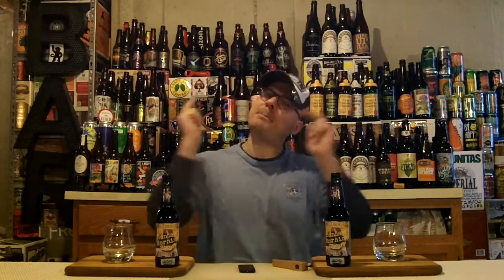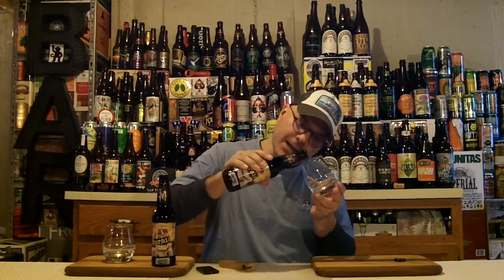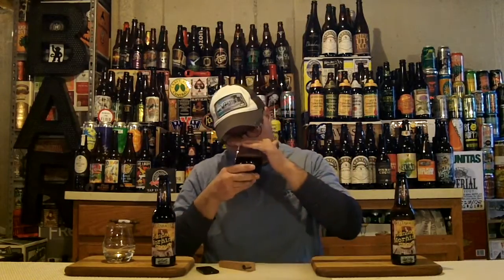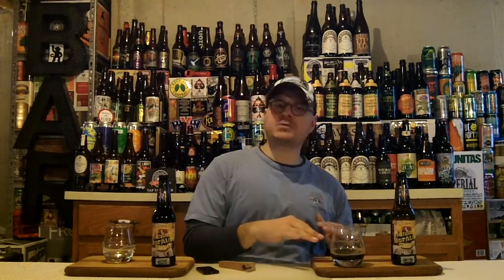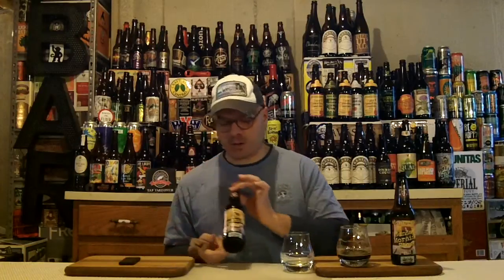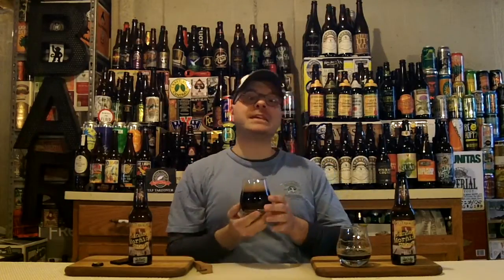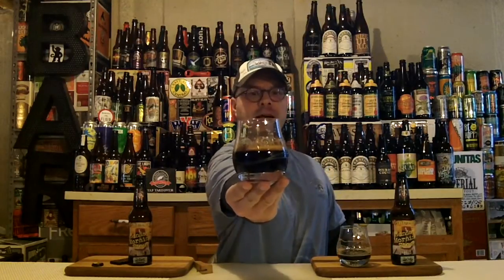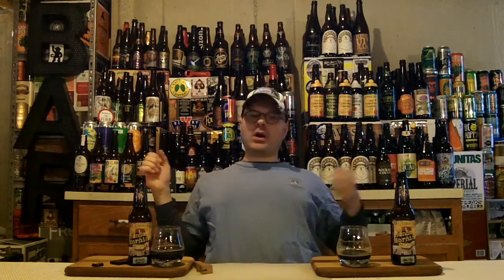Weyerbacher Sunday Morning Stout 2015 vs 2016 (11.3% ABV) DJs BrewTube Beer Review #904 - #905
Aloha BrewTube:

In this episode of DJs BrewTube, I will review Weyerbacher Sunday Morning Stout 2015 & 2016 vintaged side-by-side..  Both vintages of Weyerbacher Sunday Morning Stout are coffee Russian Imperial Stouts and they clock in at 11.3% ABV.   Weyerbacher describes Sunday Morning Stout as follows:

"Sunday Morning Stout, 11.3% ABV, is an American Imperial Stout aged in bourbon barrels. The result? A beautiful ebony pour with a large, creamy, off-white head that lasts and lasts. The aromas of roasted coffee and bourbon awaken your senses while their flavors blend with hints of chocolate, roasted malt, vanilla and caramel."

My written review and report card for both vintages of Weyerbacher Sunday Morning Stout follows:

▼Weyerbacher Sunday Morning Stout 2016 WRITTEN REVIEW:

A -  Weyerbacher Sunday Morning Stout pours medium thick and as black as tar. There's only about a finger of thin, khaki colored head that coats to the glass when agitated along with omnipresent alcohol legs.

S - Oak and sweet vanilla layered over a smooth Four Roses Bourbon. This is followed by roasted malts, big cocoa and dark chocolate. Fudgey sweetness. Some slightly burnt edges complemented by bitter chocolate. Nice layer of oak brings it all together. Deeply malty with a great edge taken off by the barrel. Freshly brewed dark roasted coffee notes are accompanied by inviting high percentage cacao content semi-sweet dark chocolate, dark fruits with a touch of caramel in the faint background. No alcohol beside Bourbon notes is detectable in the aroma.

T - Barrel and sweet vanilla with some big oak notes. Touches of char complemented by tobacco. Bourbon adds some caramel and toffee notes. Layers of sweetness. Tons of malts providing roasted and chocolatey notes. Dark chocolate and fudgey sweetness. It's a liquid dessert.  Some alcohol little alcohol is detectable.

M - Incredibly smooth and full bodied. Surprisingly easy to drink for such a burly brew.  Spot on carbonation.  This beer coats your mouth like it coats the glass when swirled.

O - Weyerbacher Sunday Morning Stout definitely lives up to the hype in a very tasty way. I could down this all day. Glad we finally decided to review this one.  It will be interesting to see how this one cellars as time goes by.  You can tell when you drink this beer that it will develop and mature into something even better.  Top notch brew.

S - Bourbon, oak, pipe tobacco and sweet vanilla layered over a light and dark chocolate. This is followed by roasted malts, leather, big cocoa and fudgey sweetness. Some slightly burnt edges complemented by bitter chocolate. Deeply malty with a great edge taken off by the cellaring. Background / faint dark roasted coffee notes play their tune and are accompanied by, dark fruits with a touch of caramel.  No alcohol beside Bourbon notes is detectable in the aroma.

T - Follows the nose to a ( T ).  Bourbon, oak, pipe tobacco and sweet vanilla layered over a light and dark chocolate. This is followed by roasted malts, leather, big cocoa and fudgey sweetness. Some slightly burnt edges complemented by bitter chocolate. Deeply malty with a great edge taken off by the cellaring. Background / faint dark roasted coffee notes play their tune and are accompanied by, dark fruits with a touch of caramel.  No alcohol beside Bourbon notes is detectable in the aroma.

M - Incredibly smooth and full bodied. Surprisingly easy to drink for such a burly brew.  Spot on carbonation.  This beer coats your mouth like it coats the glass when swirled. DANGEROUSLY drinkable.

O - Weyerbacher Sunday Morning Stout definitely lives up to the hype in a very tasty way fresh and has cellared like a freaking champ.   It will be interesting to see how this one further matures.  In a nutshell, fresh or cellared Weyerbacher Sunday Morning Stout is a top notch brew.

Weyerbacher Sunday Morning Stout REPORT CARD:

DJ 2015 = ( A+ )

DJ 2016 =  (  A  )

RateBeer =   97

BeerAdvocate =  96

UnTapped = 4.22 Caps

NOTE / Music Credits: Drinks On The Bar by Silent Partner, YouTube Stock Sound / Music Samples included in YouTube Creator Studio.

CHEERS!

DJ